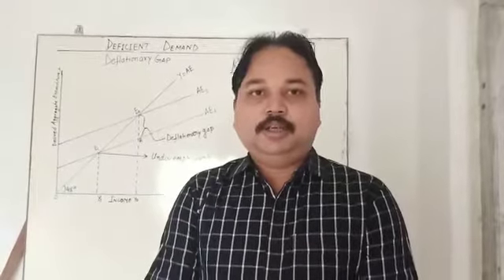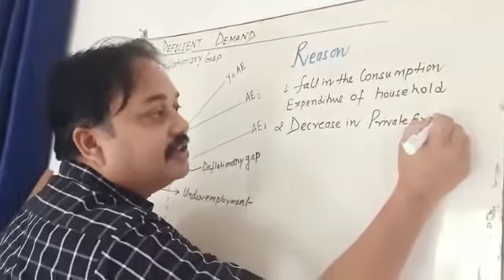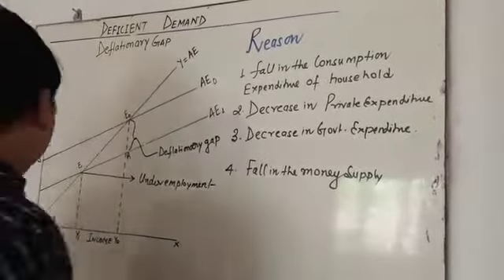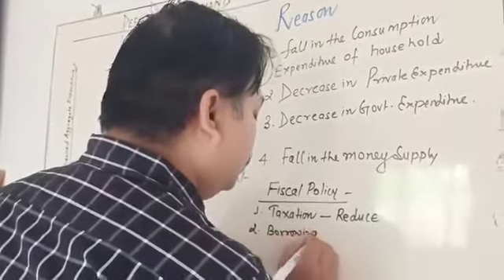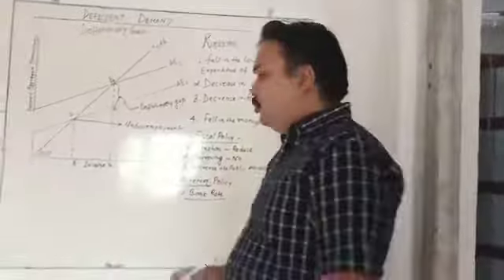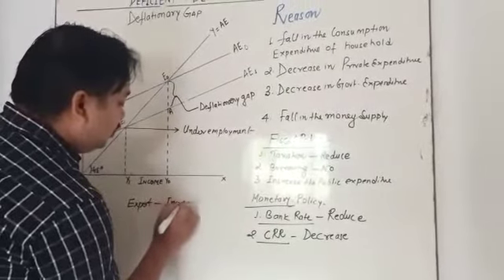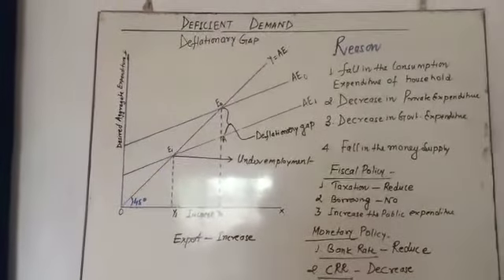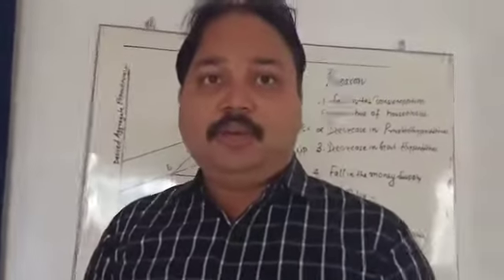Class 12 Economics:Deficient demand